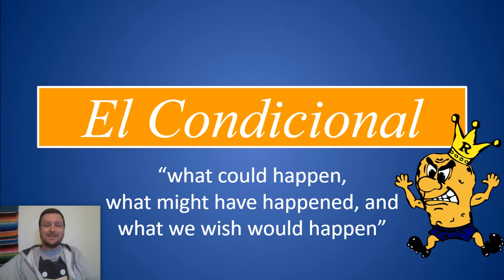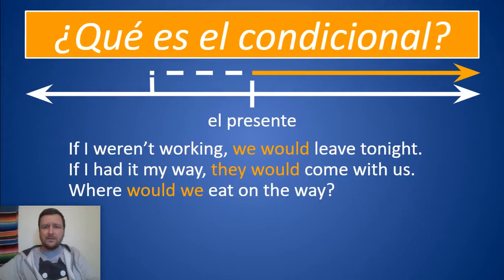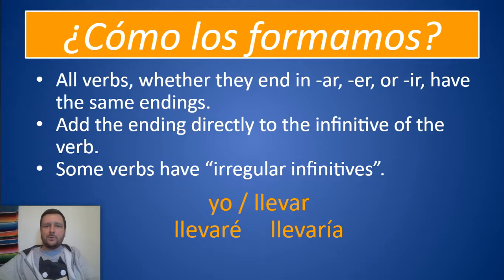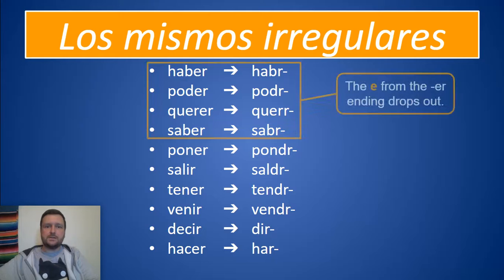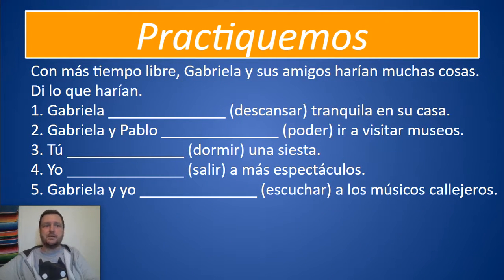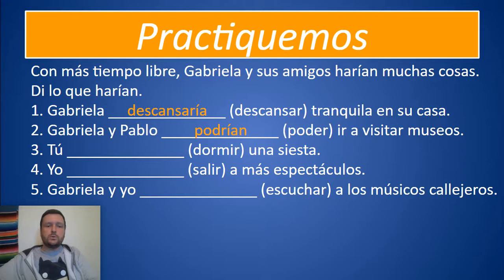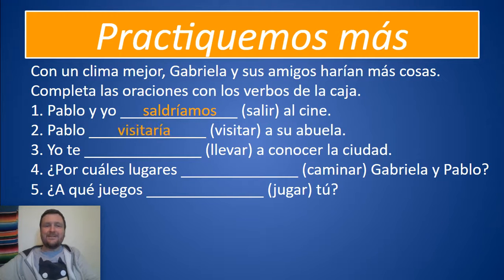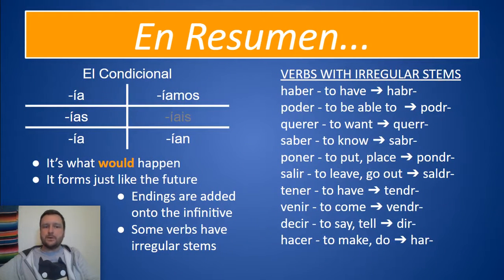3.5.2 introduction - el condicional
Introduction to the conditional tense in Spanish.